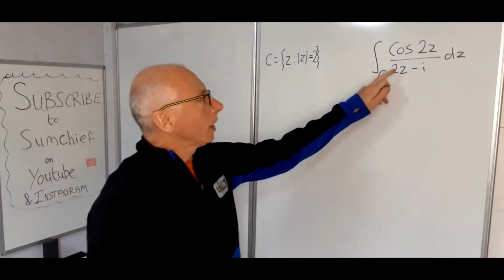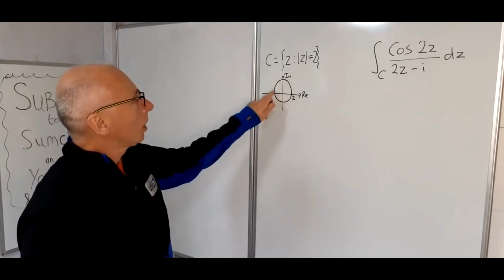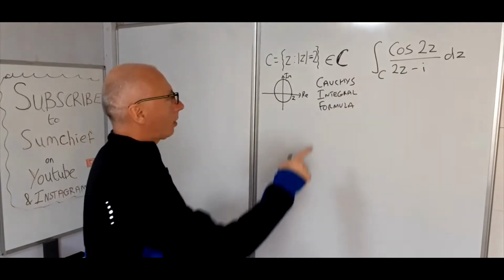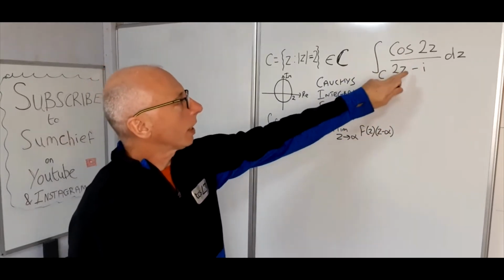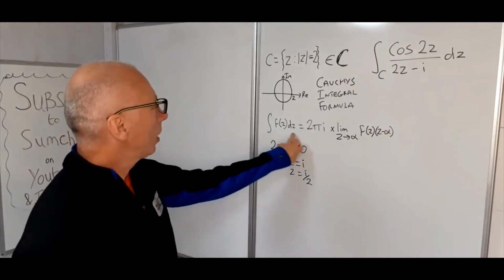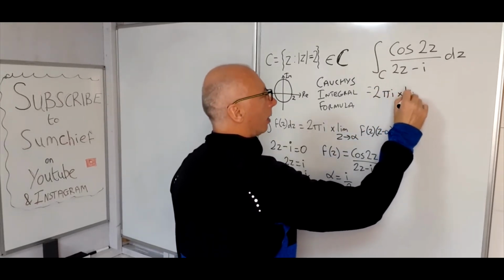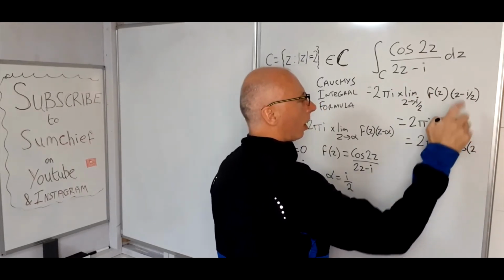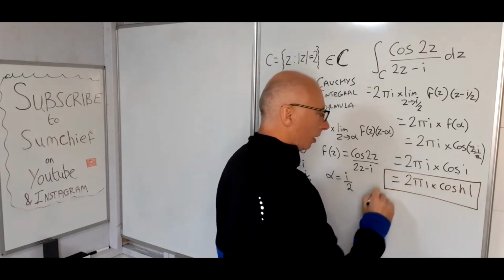Cauchys Integral Formula with cos and Complex Analysis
This video shows how to use Cauchys Integral Formula .
Complex Analysis here where z=x+iy .
Its a neat way of integrating without actually doing any integration .
First see that the integral is set in a Simple Closed Contour which can be set in a simply connected contour . We set C={z:|z|=2} and R=Complex Plane.
the numerator has sin 2z and 2z-i in the denominator.
Then we find the simple poles of the function being integrated , and see if they are in the regions specified . If they are outside of the closed contour then they amount to 0 by Cauchys Integral Formula . The ones inside are left which become of interest .
Then we calculate the function as z approaches zero which is the same as eliminating the singularity we are interested in , and multiply by 2i pi .